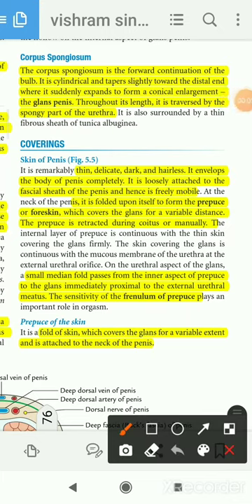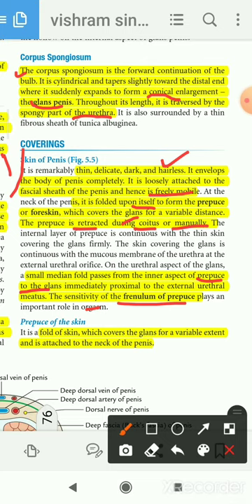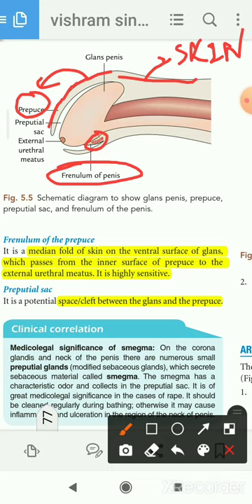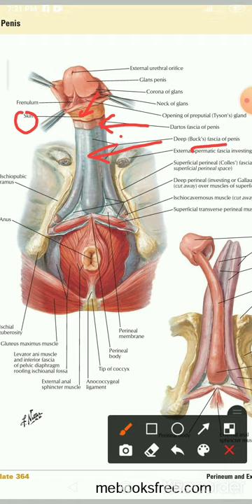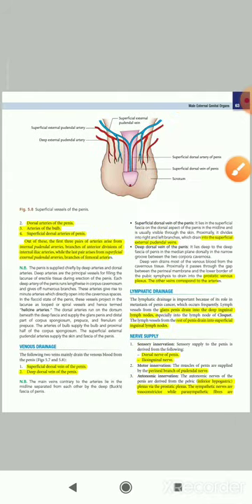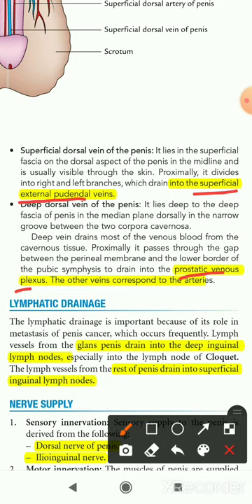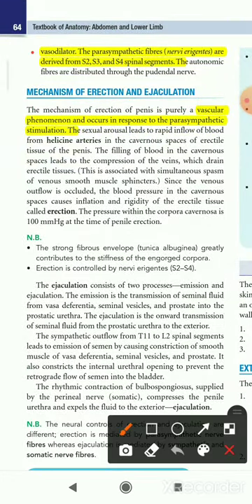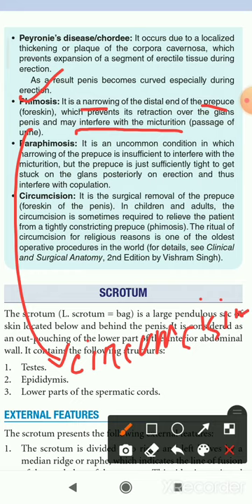penis part 3